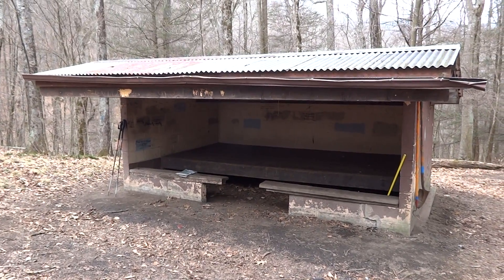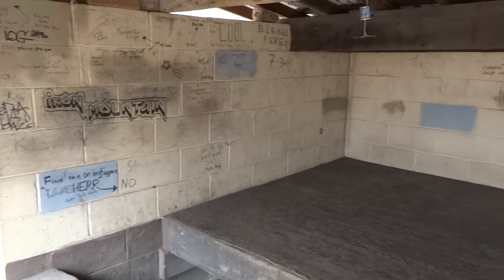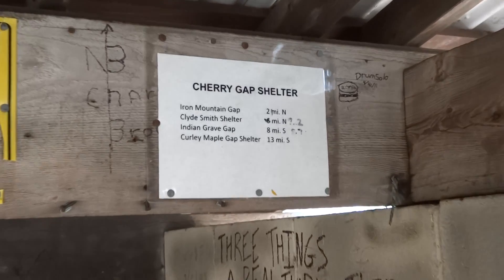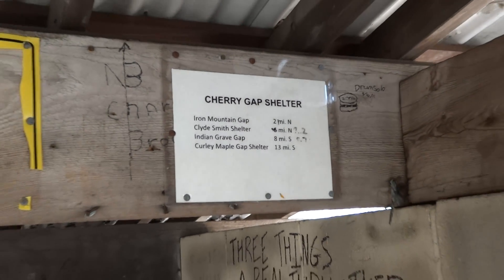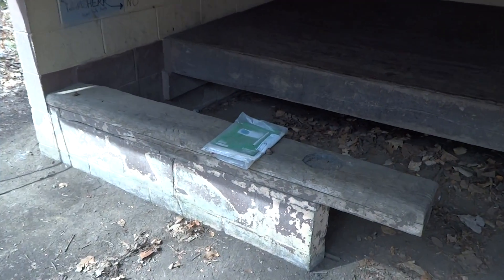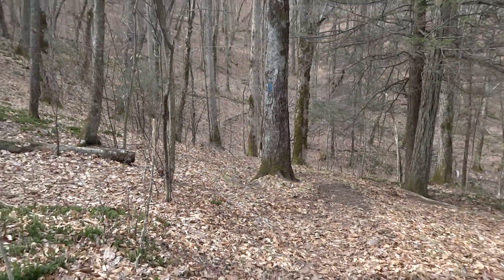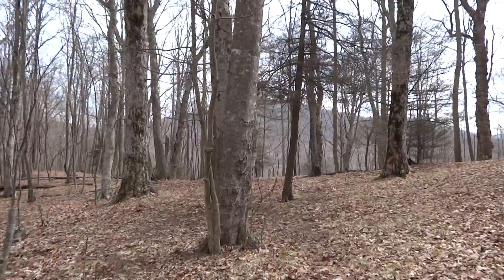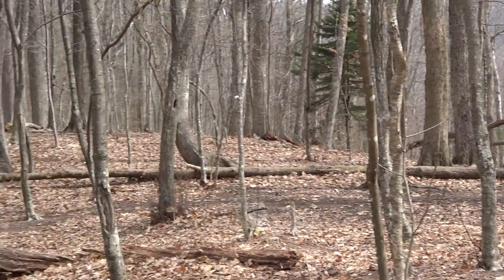Cherry Gap Shelter, TN 3/22/14 (day hike on the Appalachian Trail)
This is Cherry Gap Shelter on the AT.  It is approximately 3 miles South of Iron Mountain Gap in TN.